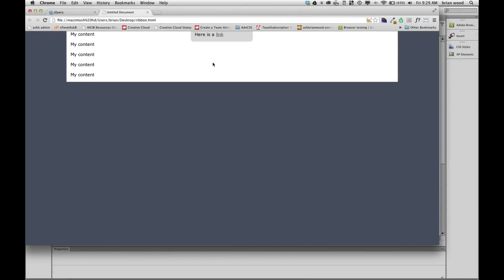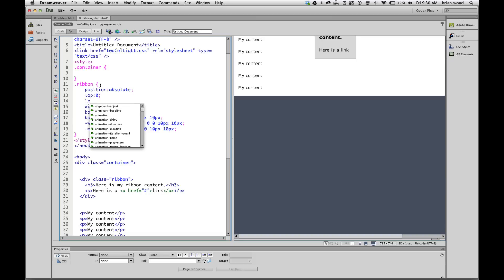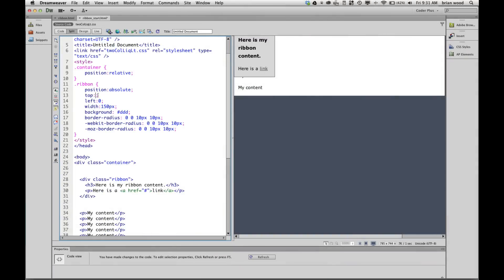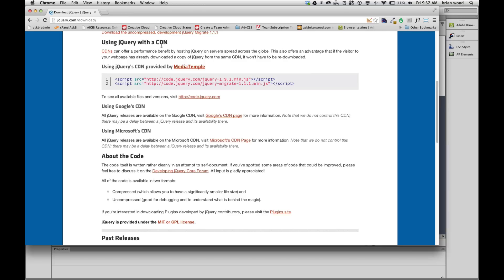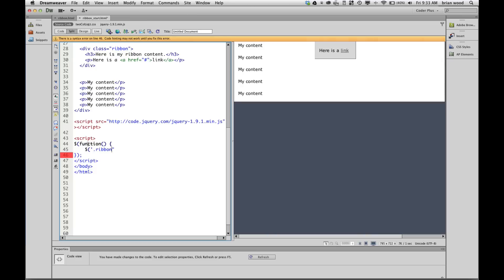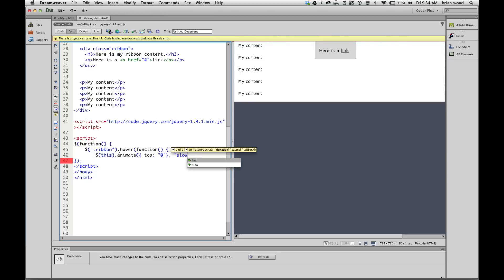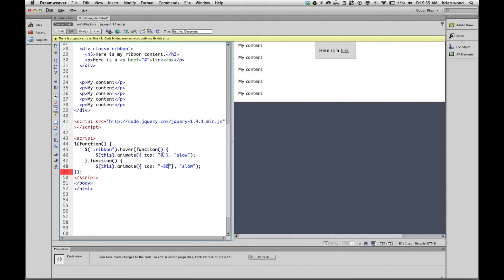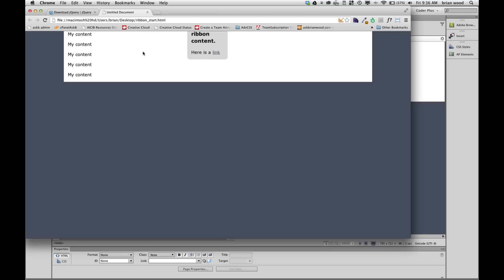Cool SIMPLE JQuery slider for a menu or other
Using JQuery, we'll create a super simple slider for a div. This animates the position (CSS) of an object (like a div) when you hover over it or hover over something else.